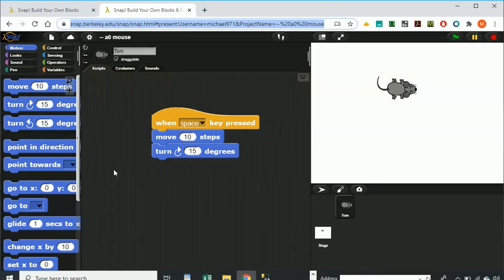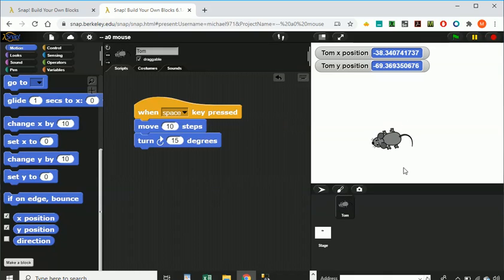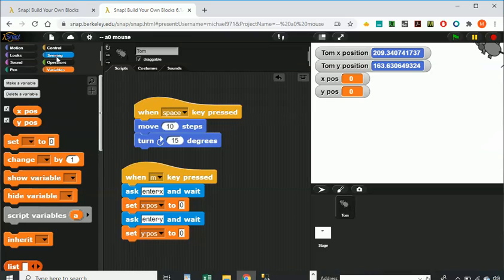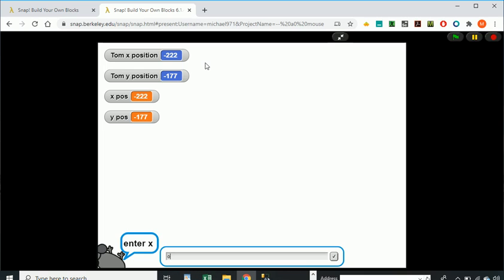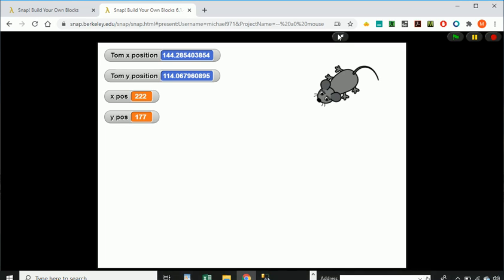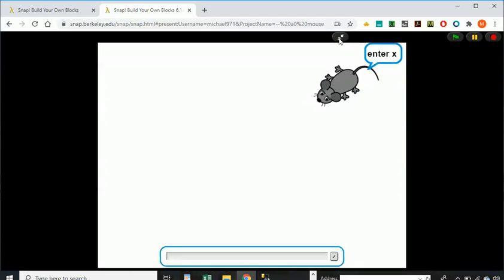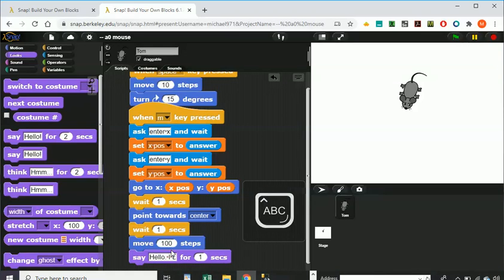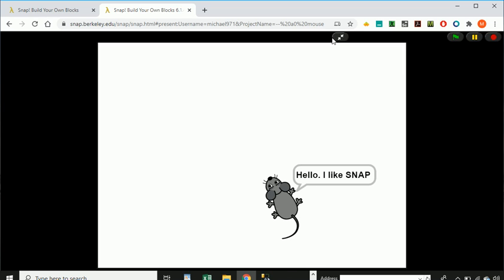introduction to snap part 2